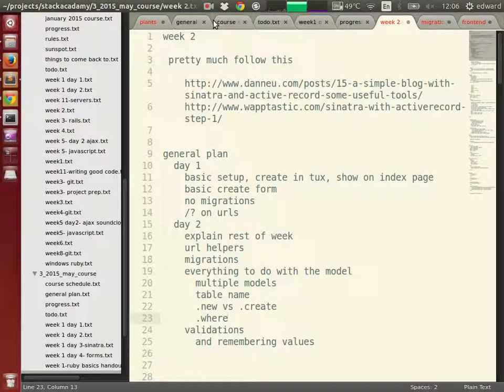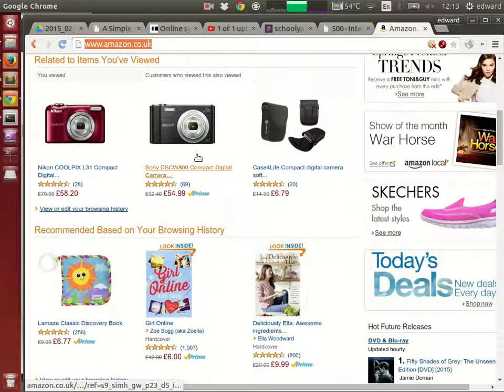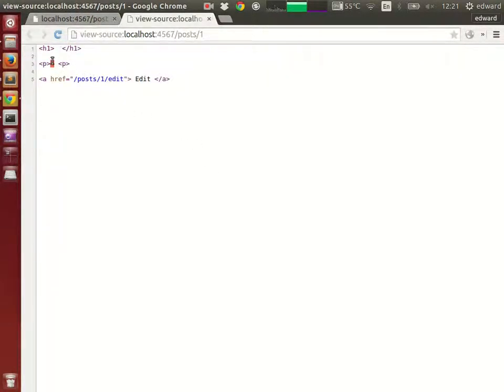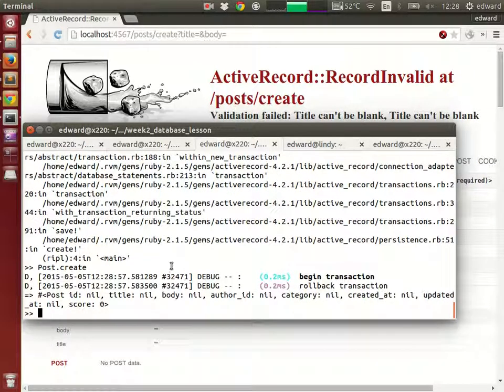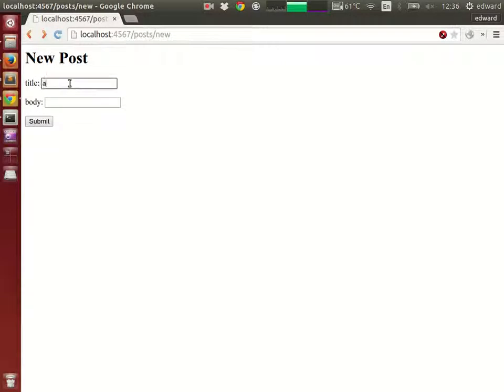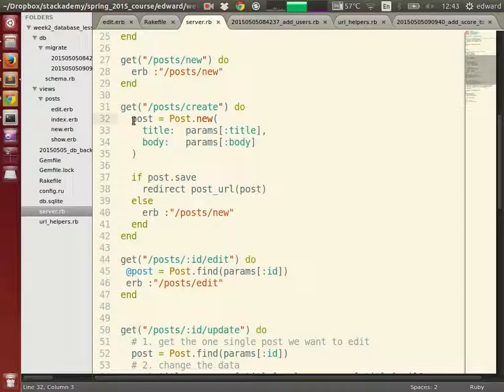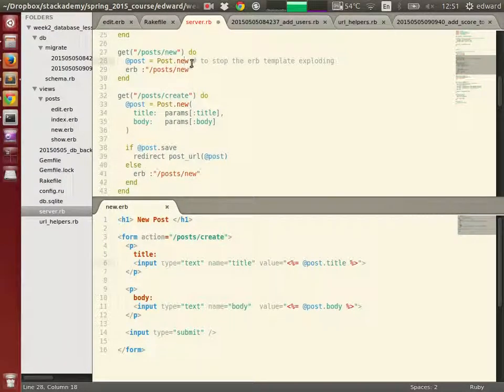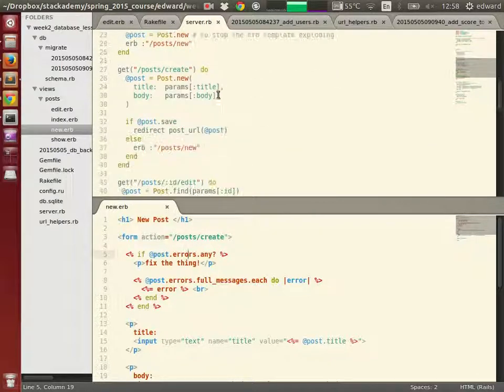week2day2 part2 sinatra validations